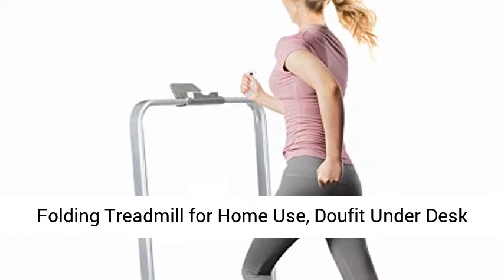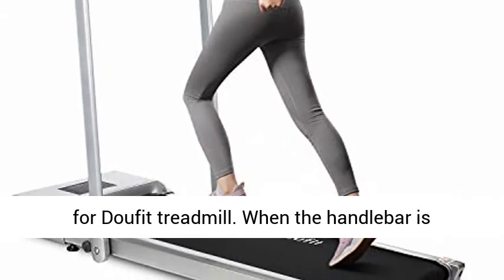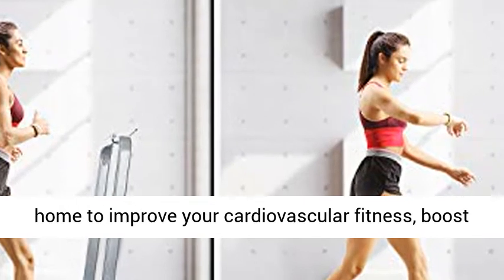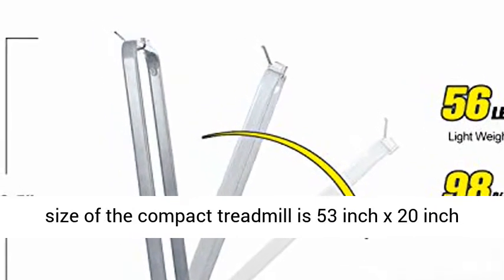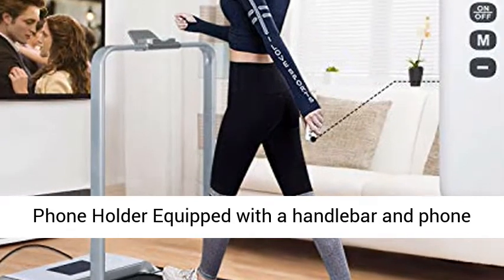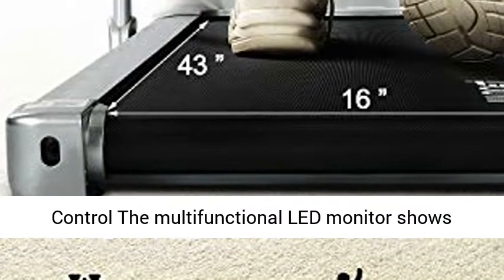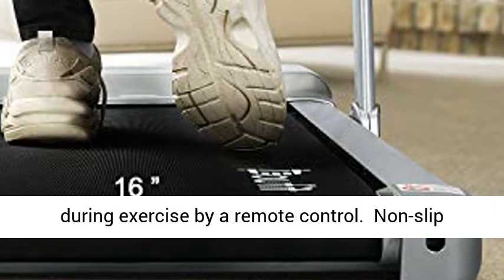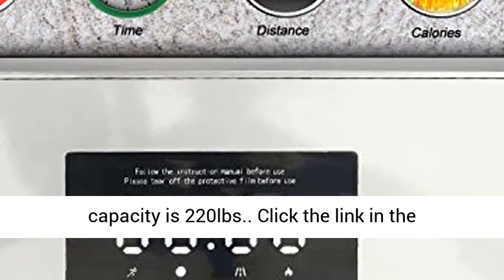Folding Treadmill for Home Use, Doufit Under Desk Folable Electric Walking Jogging Exercise Machine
Click here for the best price:

Folding Treadmill for Home Use, Doufit Under Desk Folable Electric Walking Jogging Exercise Machine for Small Spaces, 2 in 1 Compact Workout Treadmill with Remote Control (1-6KM/H)

【2 In 1 Folding Treadmill】There are two sport modes for Doufit treadmill. When the handlebar is folded, it can be used as an under desk treadmill. When the treadmills is raised, it becomes a jogging treadmill. The speed is 1 KM-H to 6 KM-H, (0.6mph to 3.7mph) . You can easily exercise at home to improve your cardiovascular fitness, boost your health, and burn fat.
【98% Assembled and Easily Stored】Doufit Treadmill is almost assembled. You just need to assemble the phone holder and set up the handlebar as you need. The size of the compact treadmill is 53 inch x 20 inch x 39.5'‘. The transport wheels and foldable handlebar make it easy to move and store, and it is also easy to put it under a sofa, bed or desk, which greatly saves your space.
【Handlebar and Phone Holder】Equipped with a handlebar and phone holder, Doufit Treadmill is more safe and convenient. You can watch a phone movie or call your friend when running. You also can place the remote control on the phone holder.
【Multifunctional Monitor and Remote Control】The multifunctional LED monitor shows your sports data including calories, time, distance, and speed during exercise, which makes your exercise visual and keeps you motivated. You can easily control the treadmill and the monitor during exercise by a remote control.
【Non-slip Walking Belt】The 16 inch x 43 inch rubber walking belt is shock-absorbing and non-slip, which provides a larger walking area and a more comfortable exercise experience. The Max weight capacity is 220lbs.